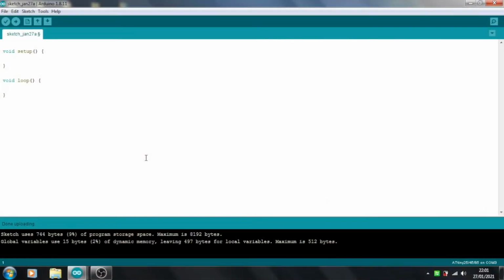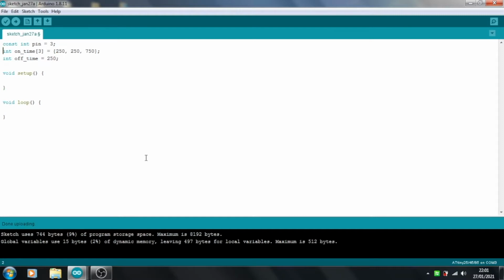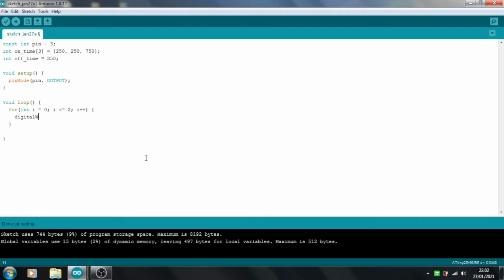ATTiny85 Programming Shield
I put together a prototype board for programming my ATTiny85 chips. This plugs onto an Arduino UNO an also has an LED if we want to test a simple blink sketch.